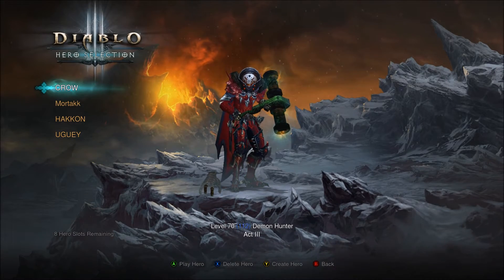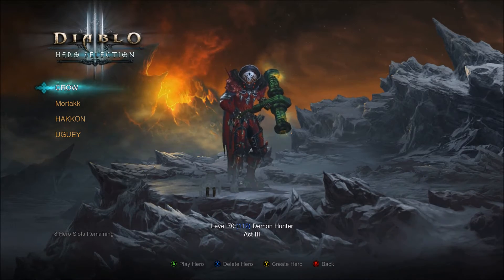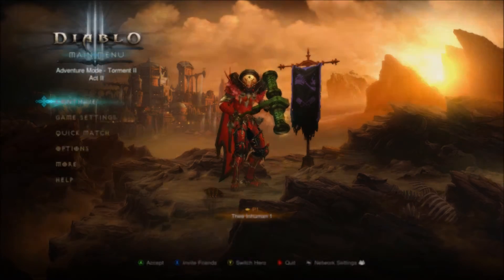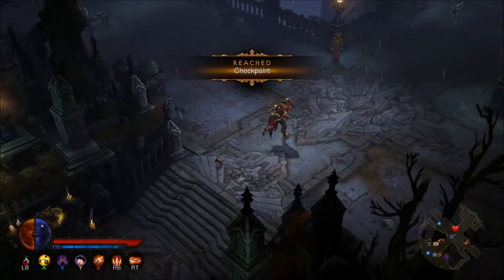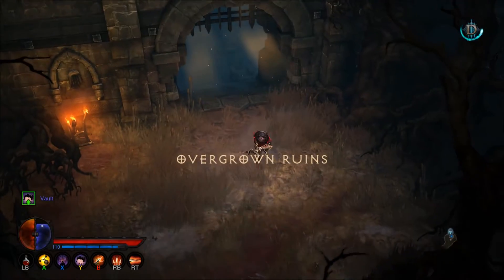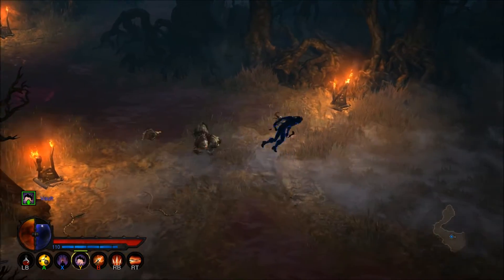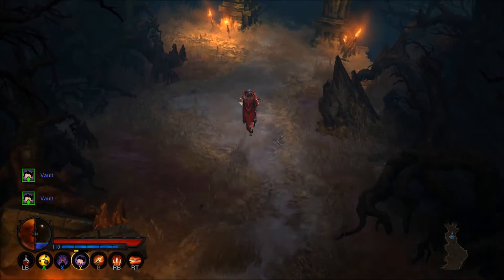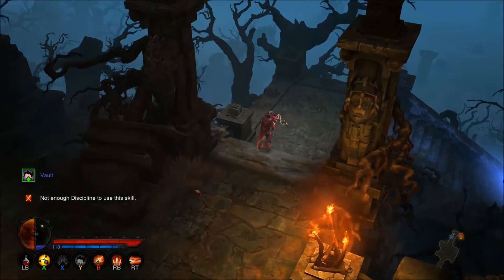Diablo 3: Crossbow of Corvus (Transmog Guide)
Diablo 3 Crossbow of Corvus. Learn how to get this amazing looking transmog that at least 3 laws of nature! The Crossbow of Corvus is just one of many transmogs I plan on showing you all. Enjoy!